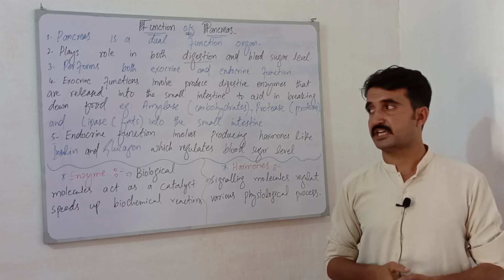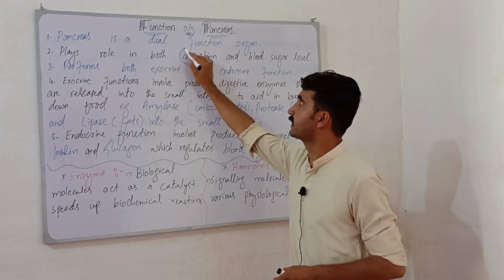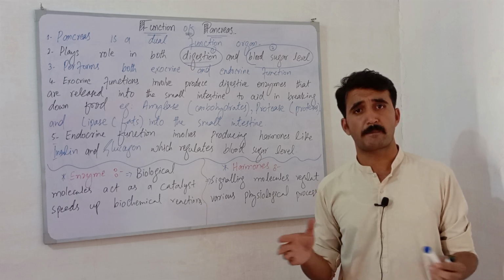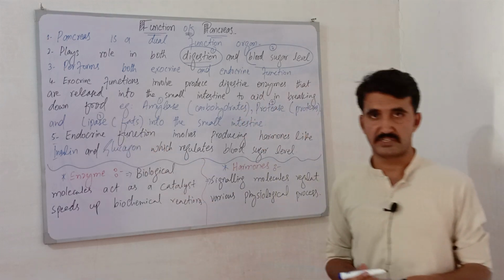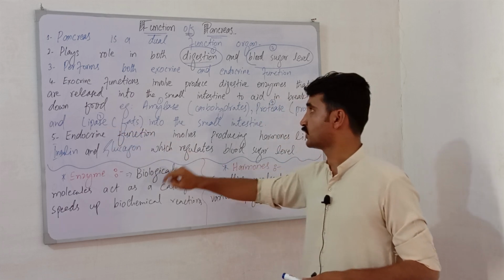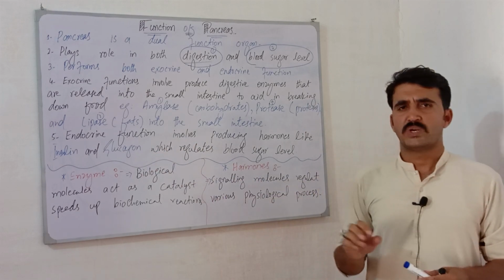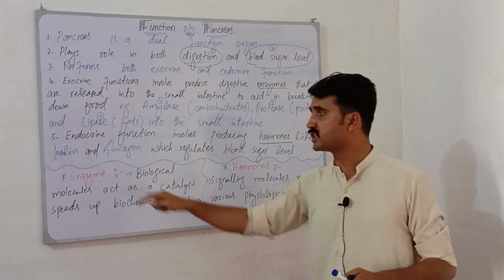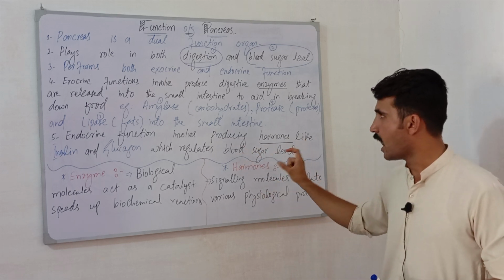Functions of Pancreas..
This channel stores the information about brain and many other organs in living organisms.